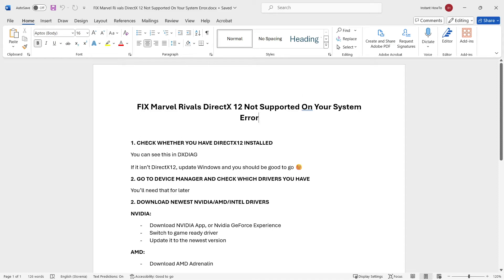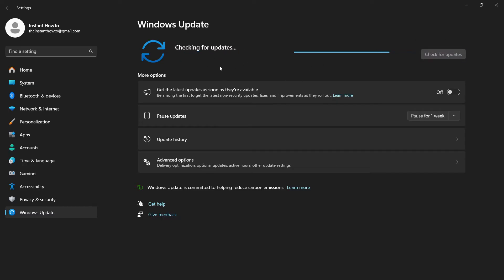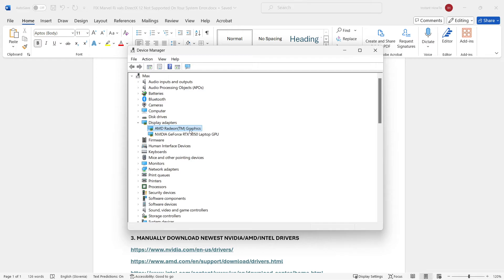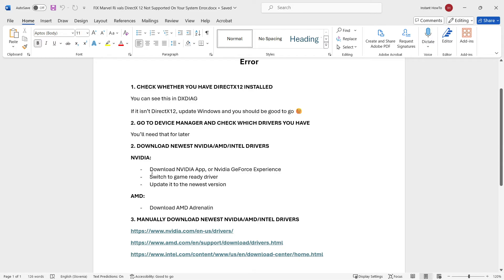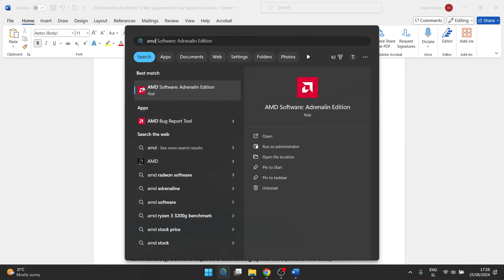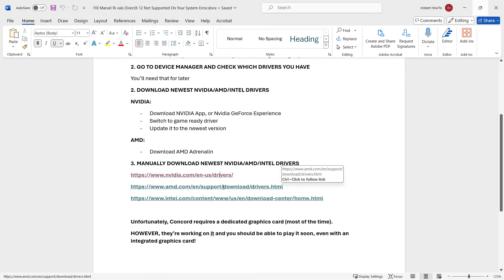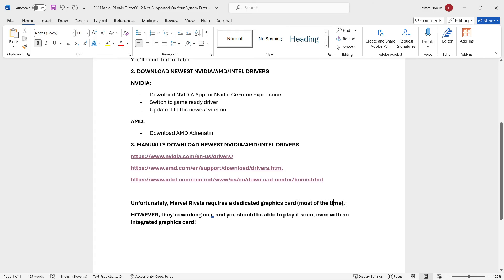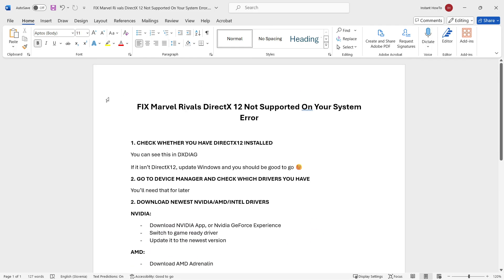FIX Marvel Rivals DirectX 12 Not Supported On Your System Error (EASY FIXES)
In this video, I'll show you how to fix Marvel Rivals DirectX12 not supported on your system error. This is a full guide on how to fix Marvel Rivals DirectX 12 Error easily.

In case you've been looking for Marvel Rivals DirectX12 error fix, this is the video you need to see!